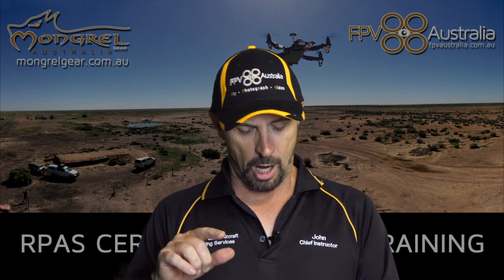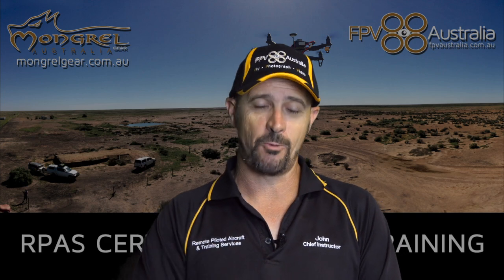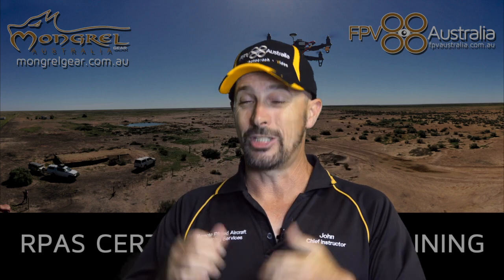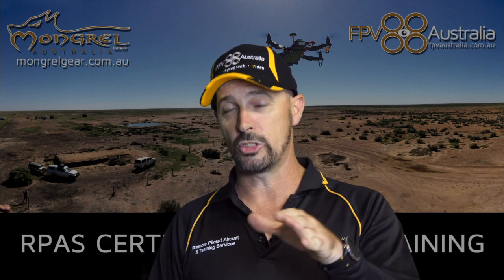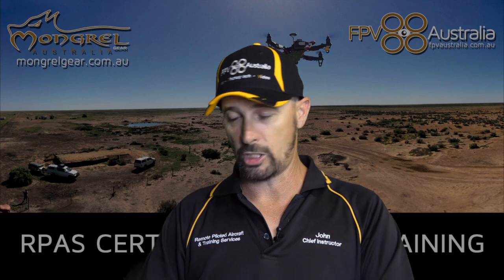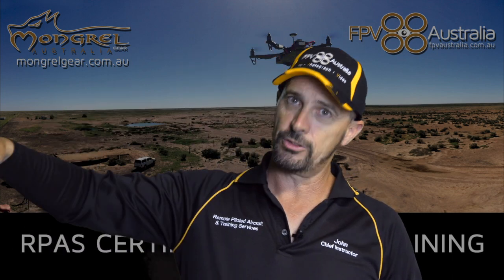Updates to EVLoS Requirements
On 29th April, CASA released a new Instrument for BVLoS Operations which also included changes to the EVLoS requirements.